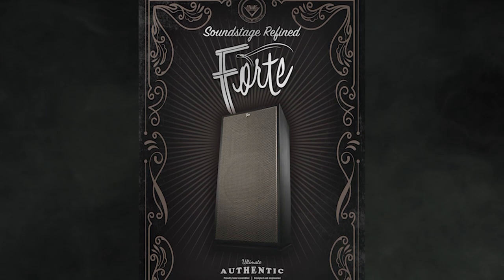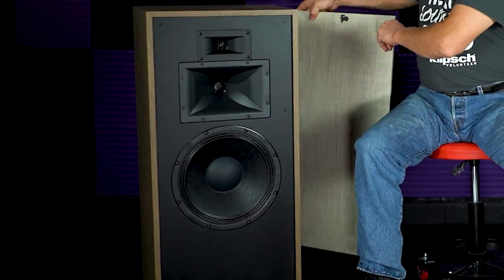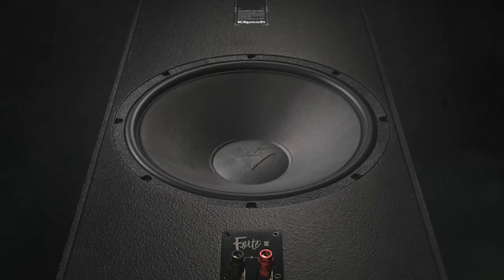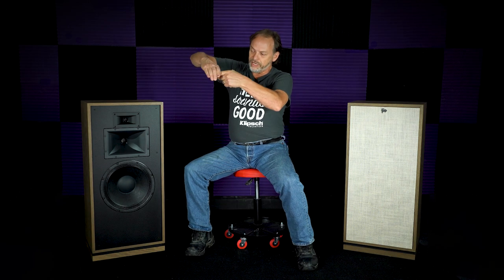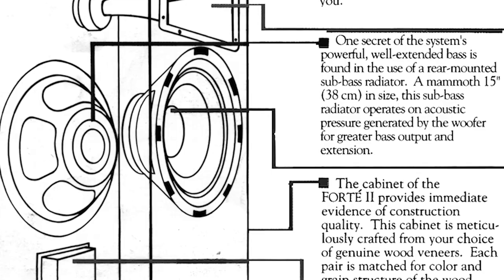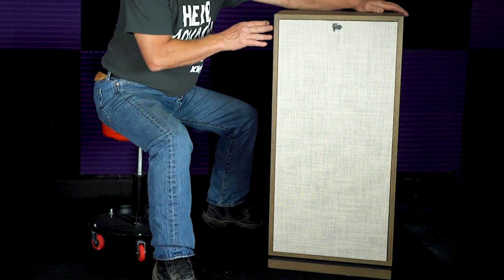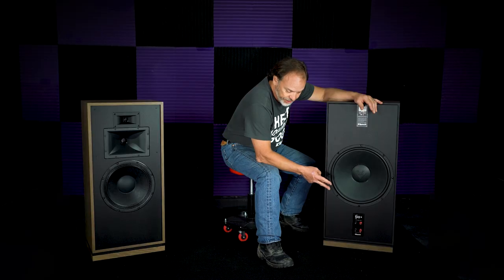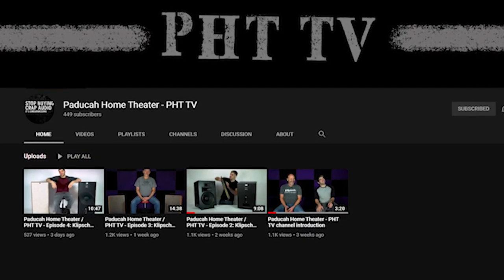Klipsch Forte history - The awesome outsider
Paducah Home Theater / PHT TV - Episode 5: Klipsch Forte III history

Discover the origins of the Forte speaker from Klipsch including the initial concept, PWK's involvement, and who is Gary Gillum.